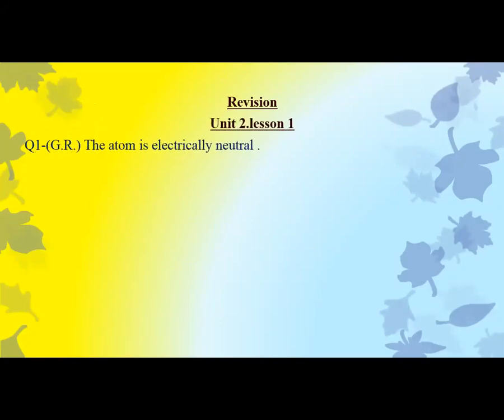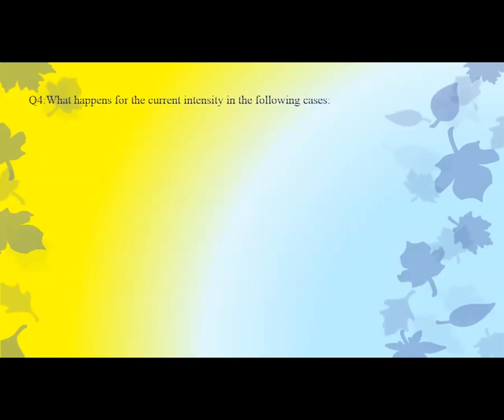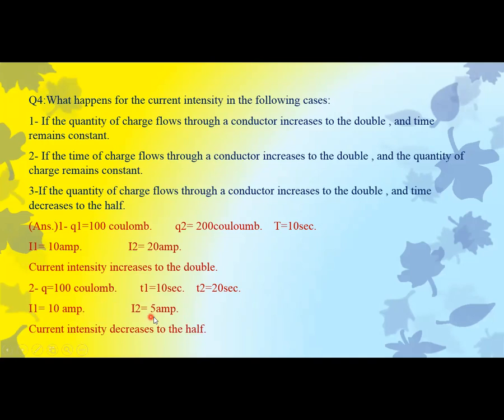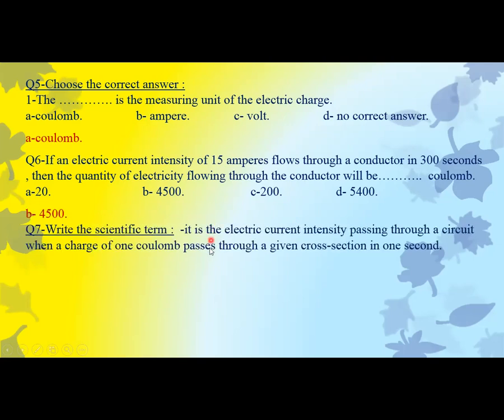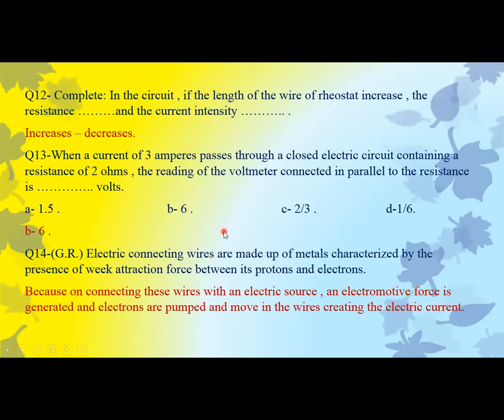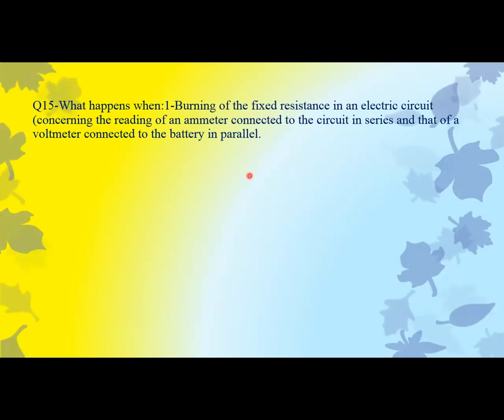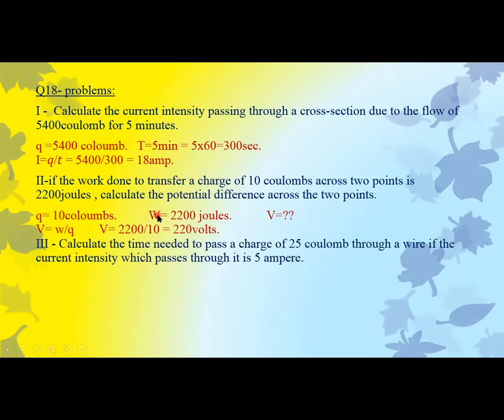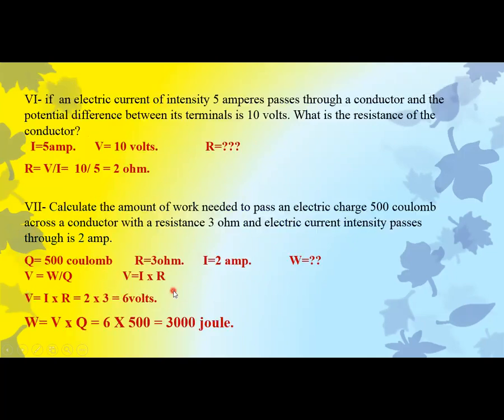online session3 m3